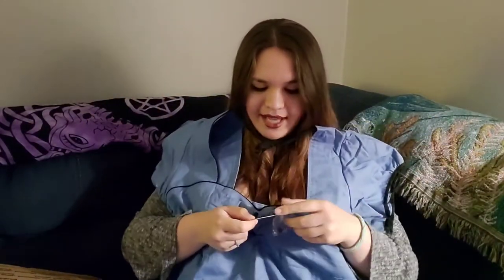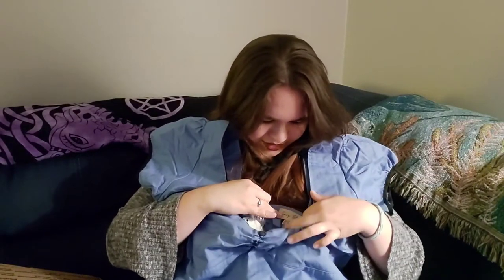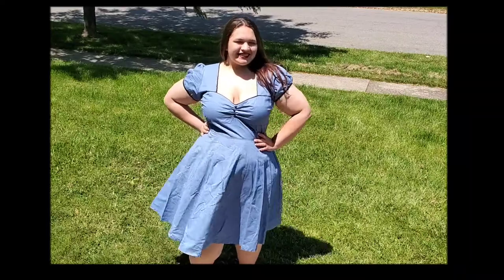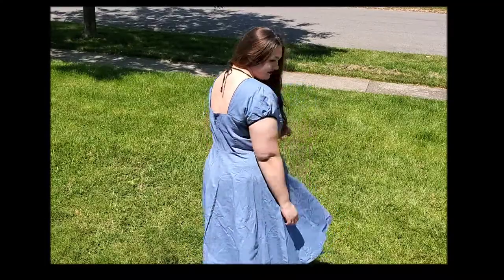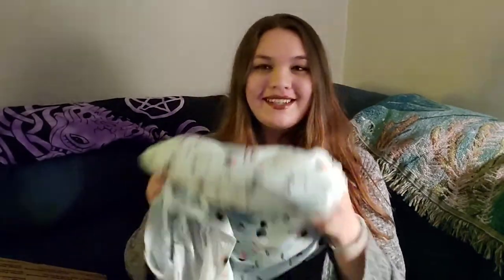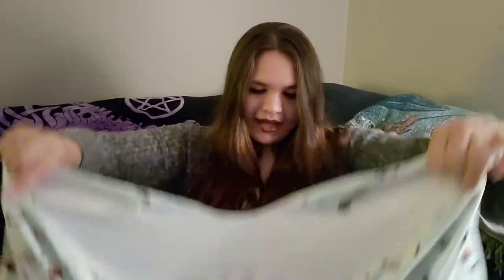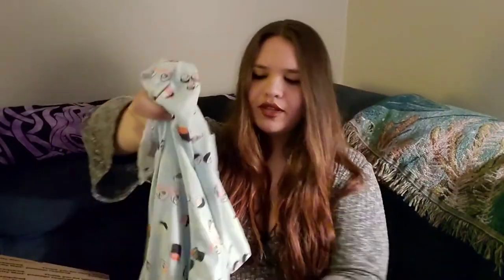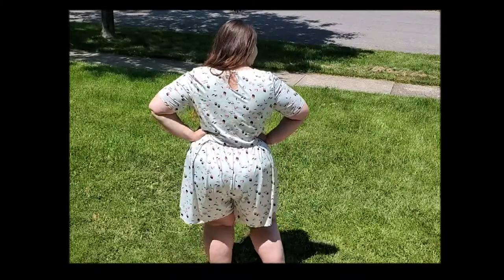Lindy Bop Plus Size Try-on Haul and Unboxing | Poshmark Thrifting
Open Me For All Of The Links! ;)

I have a passion for all things spooky, plus size gothic vintage fashion, and living a semi healthy happy lifestyle!!
If you like any of that then I'm your girl!

My Measurements:
Height: 5'5
Bust: 45
Waist: 37
Hip: 56

Video links:

40’s • VTG Inspired • NWT • Cornflower Blue Lindy Bop Dress:
Size US 18. Unfortunately I decided not to keep this dress. it's just a tad too big for me now. You can find it in my poshmark shop

'Clarice" Mint Green Sushi Print Playsuit/Romper: Size 4XL $25
I purchased it from Stephanie

Join me on Poshmark—my favorite app to buy & sell fashion and more.

About Me:
I started this channel years ago, so I would have a place to express myself along the way it also become a awesome way to catalog my life!!
I'm currently based in Buffalo, New York, in the U.S.A
I'm always open to connect and take any suggestions or answer questions.

Links to my other recent or relevant videos: